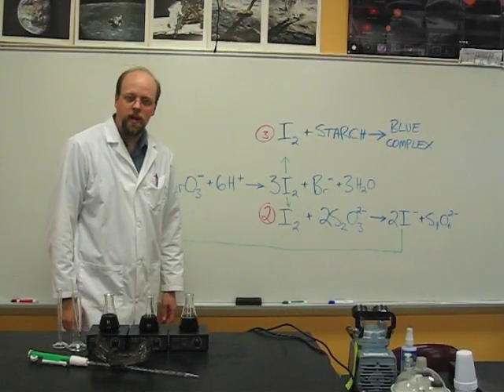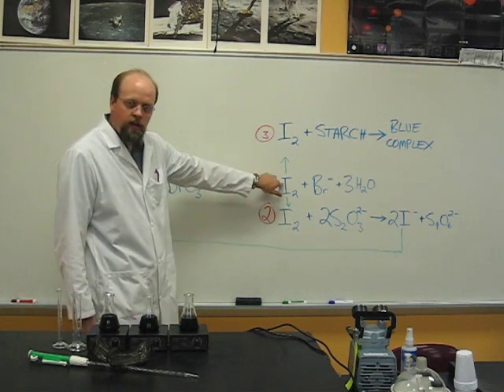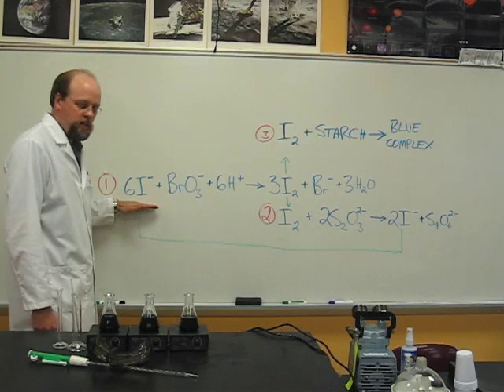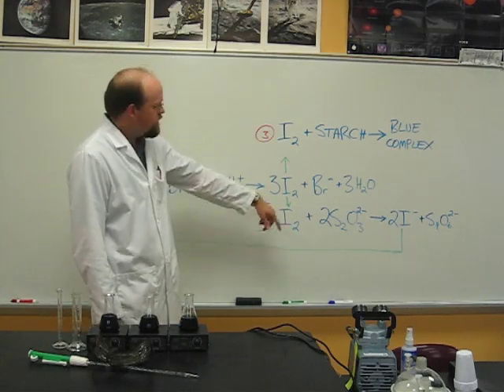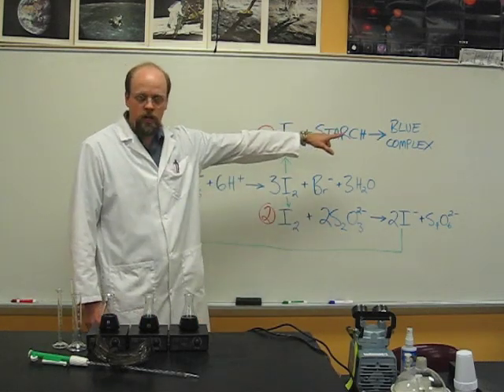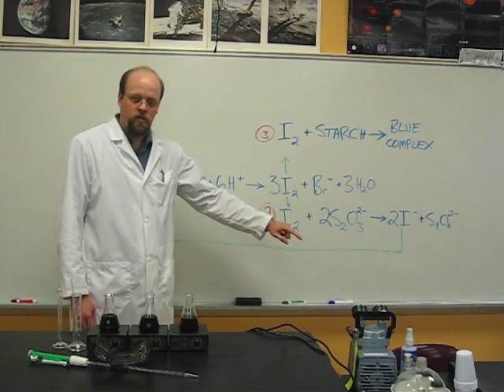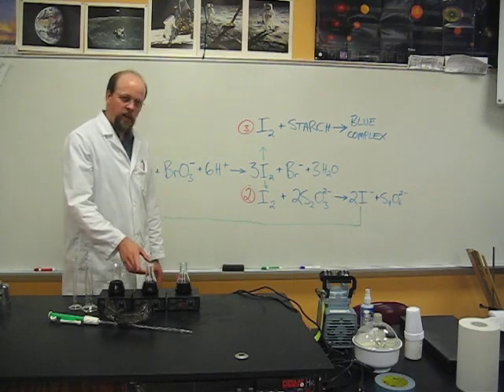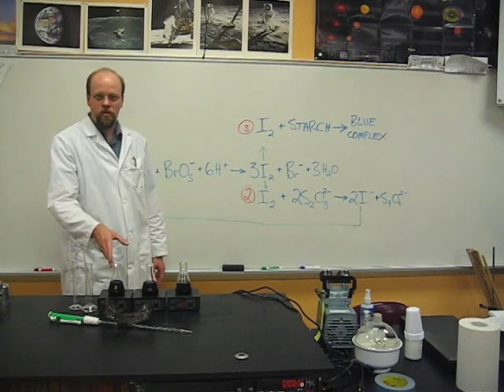Iodine Clock Reaction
Mr. Keller, Chemistry Teacher, demonstrates a classic clock reaction. Clear solutions are mixed and, after a delay, the mixture turns dark blue. Using advanced technology (duct tape) Mr. Keller manages to carry out three simultaneous clock reactions. In clock reactions a slow reaction is coupled with a fast reaction. The fast reaction uses up the color-changing product faster than the slow reaction can produce it. Once the fast reaction runs out of reactant the slow reaction can do its thing and cause the color change.